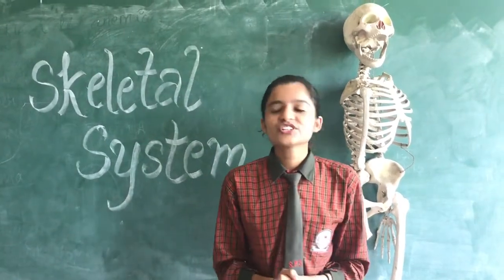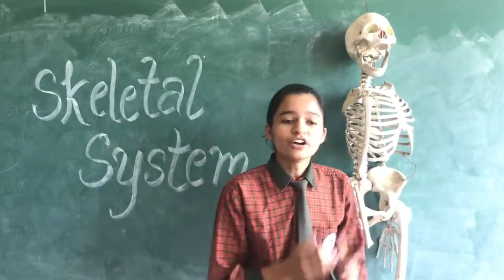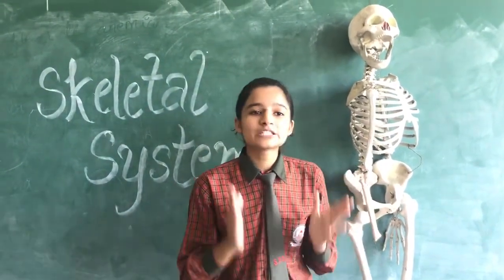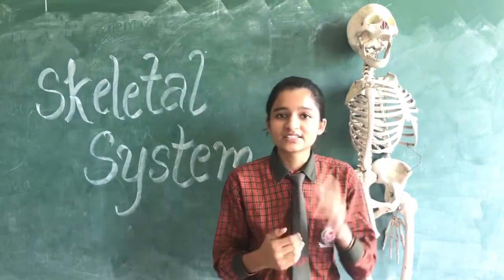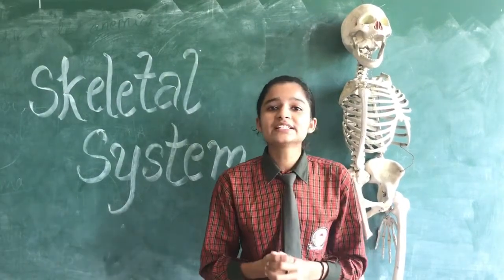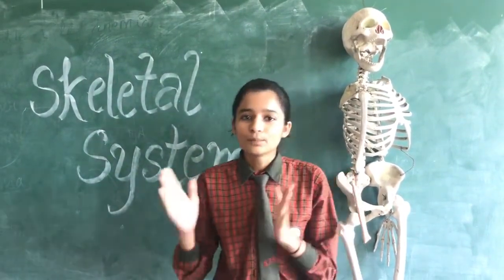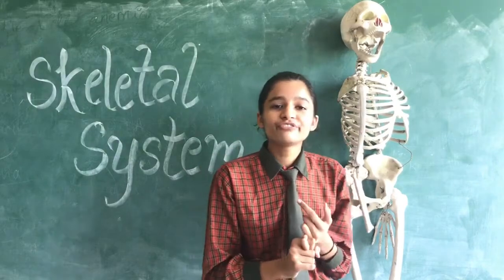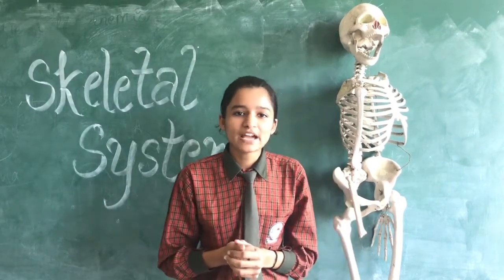SUNRISE PUBLIC SCHOOL,BHALSI - Speech by Sheetal class 9-C